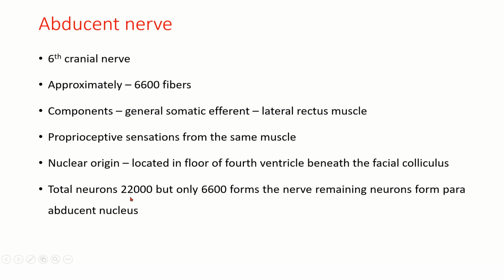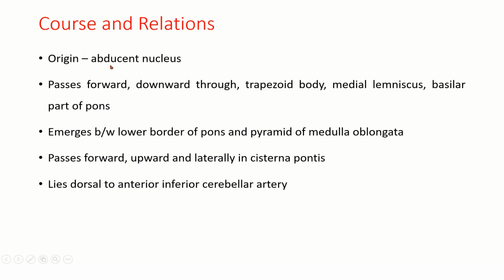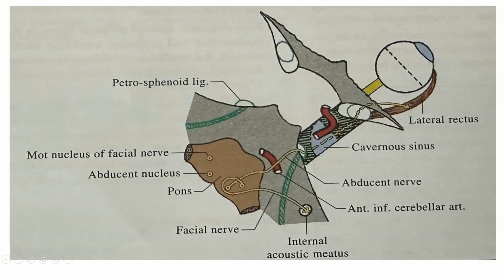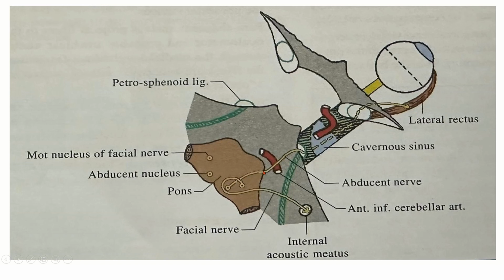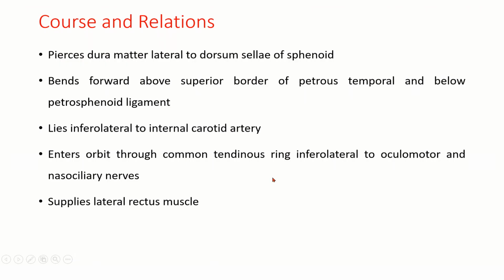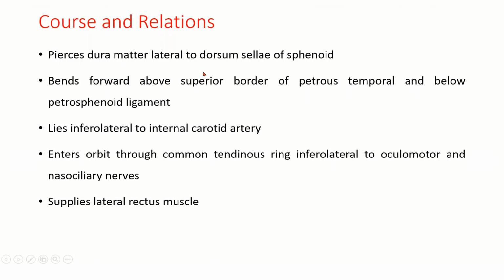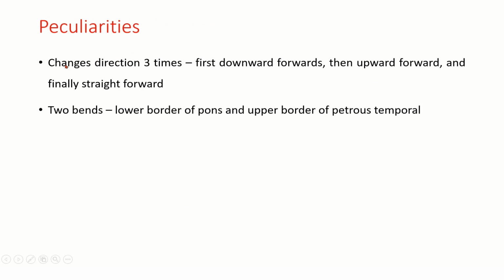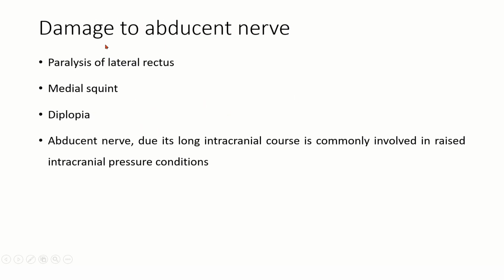6TH CRANIAL NERVE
abducent nerve quick review